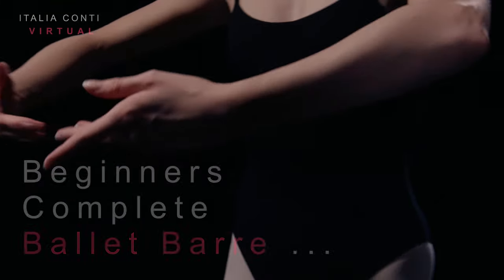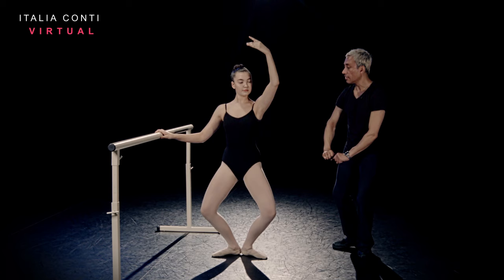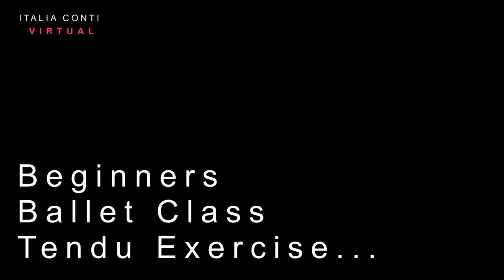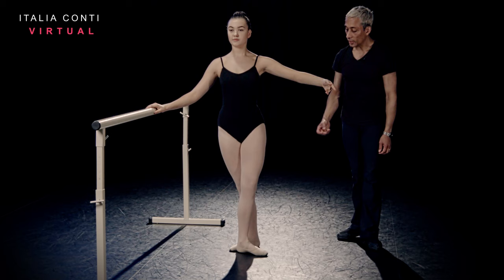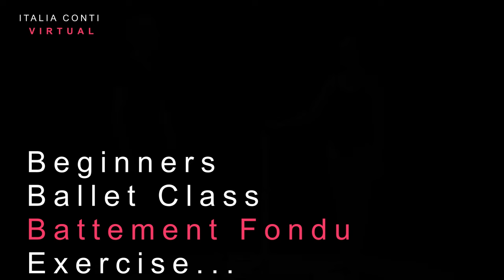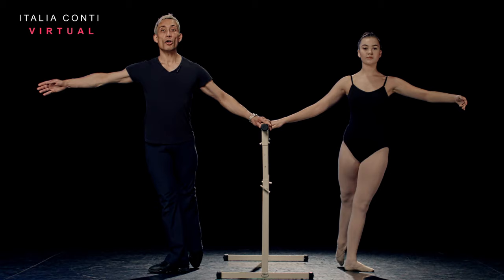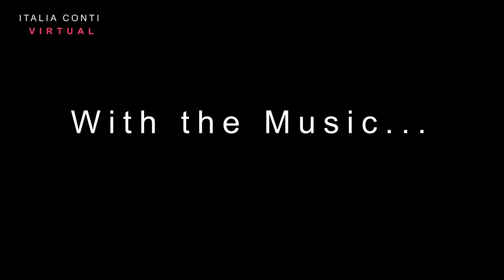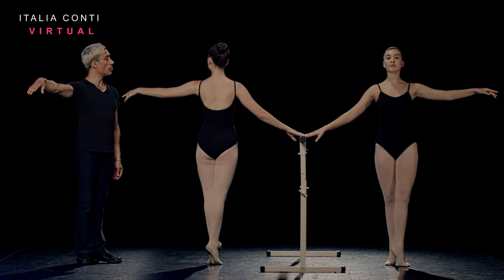Complete Ballet Barre for beginners #1(Long version) Professional Ballet Class ITALIA CONTI VIRTUAL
Professional Ballet class - Complete Ballet Barre for beginners #1(Long version with a full technical breakdown for each exercise)

For the shorter version of this class which does not include the technique classes for each exercise please go

This ballet class is a full ballet barre, with basic ballet exercises, the longer version covering Ballet technique and the shorter follow along version is there when you have learned the material and can work through continuously giving a full Ballet Barre workout.

The purpose of our content is to provide an at home ballet barre workout from beginner, basic,  intermediate all the way to an advanced level ballet dancer.

This is the typical format of a barre that Mr. Solomon would teach during a master class at Italia Conti. All of the ballet combinations within the content are there to build your strength and technique.

Mr. Solomon is an ex English National Ballet dancer and Head of the Italia Conti Dance Course.  Our goal is help every level of dancer learn, maintain or improve their ballet technique from our professional ballet class.  Regardless of you dance ability, we aim to provide something for everyone. Have a good class!